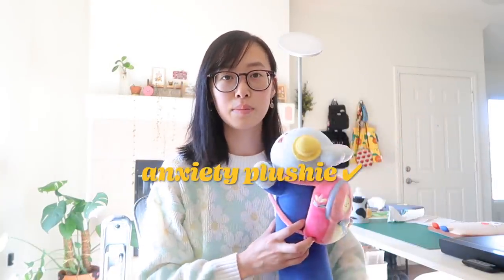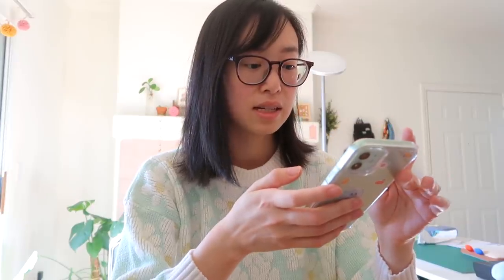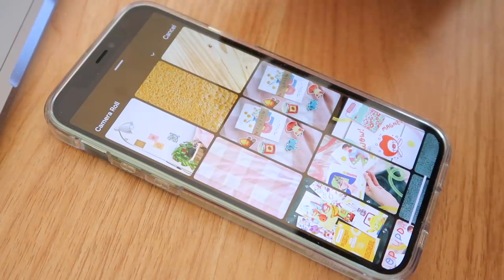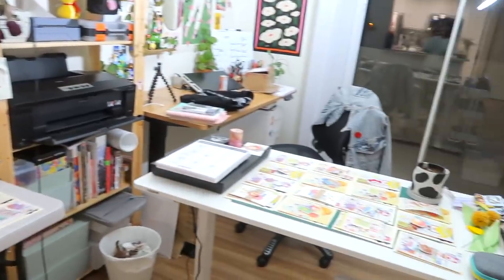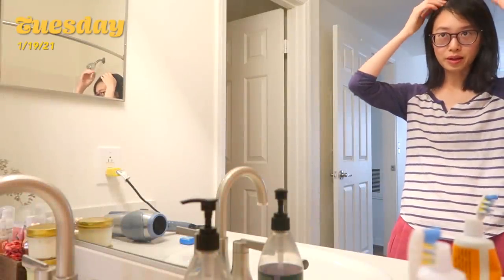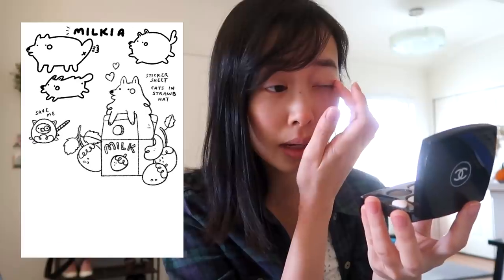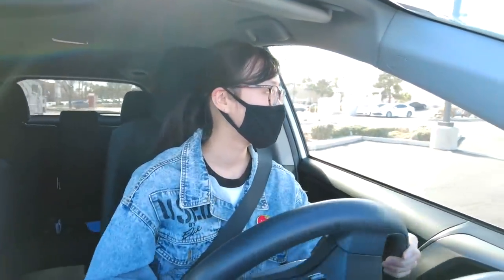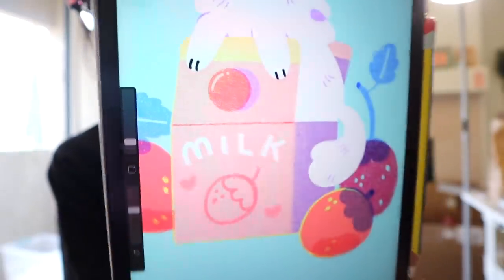☀ STUDIO VLOG ☀ Shop Update & Instagram Tips, Packing Orders, Playing With Makeup, & More!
Hello~✸
After doing many many shop updates, I felt like this vlog should be a little different. I've included some shop update/Instagram tips and hopefully, it'll be beneficial for you! Lots of love, Apple Cheeks.

THINGS/PEOPLE MENTIONED:
✏ Later.com
✏ mood chart by @roisarts on Twitter